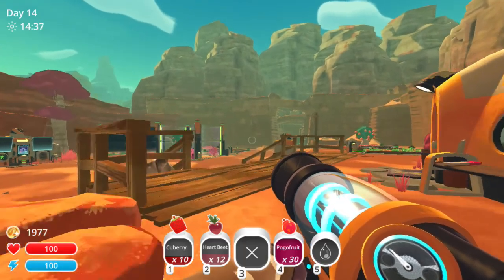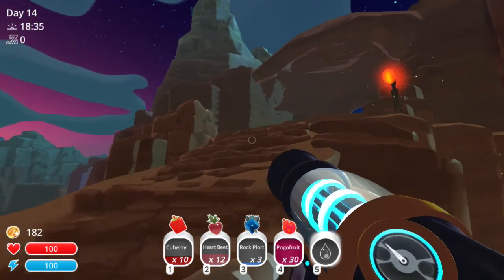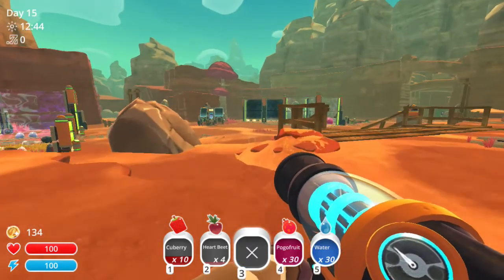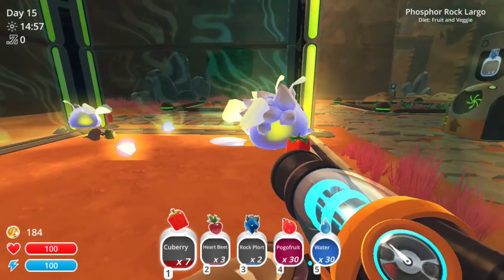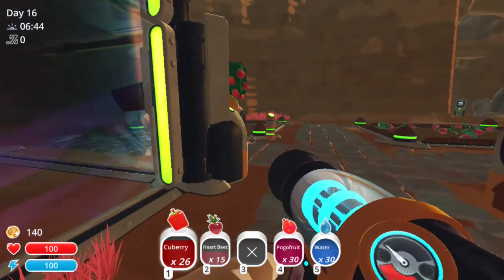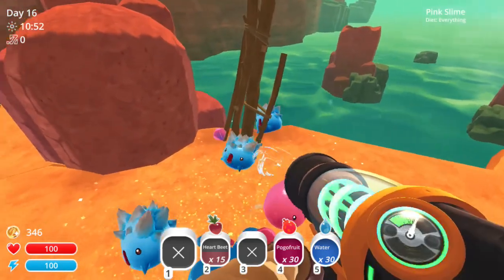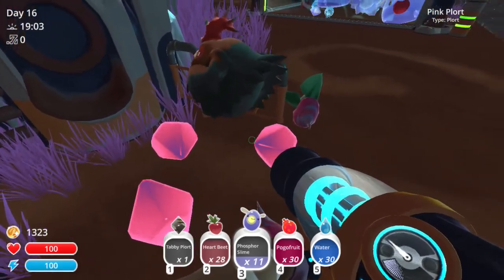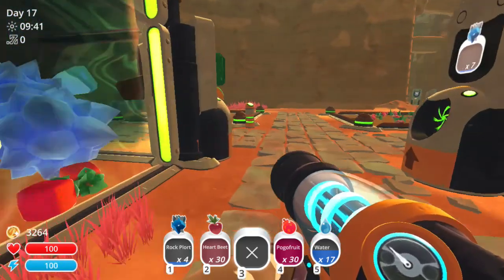Ranch Expansion Slime Rancher Episode 6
Today in Slime Rancher we unlock a new area, do some exploring play with slimes, get rich and save our farm from some Largos!

Next Episode we'll unlock another area and get some upgrades!

Here's my new channel schedule:
Minecraft - Mondays 9AM
Raft - Tuesdays 9AM
Rising World - Wednesdays 9AM
Subnautica - Thursdays 9AM
Slime Rancher - Fridays 9AM

Till next week hope you enjoy!